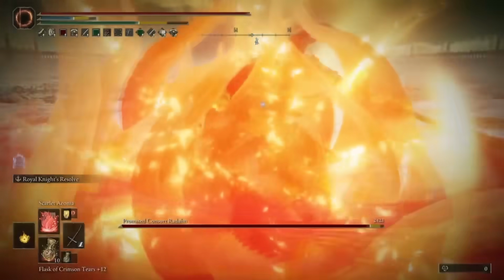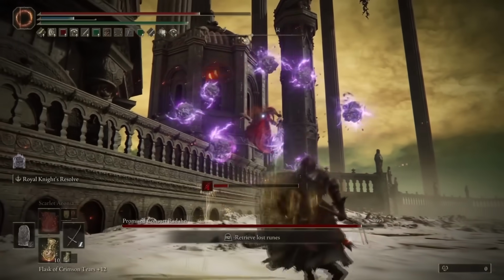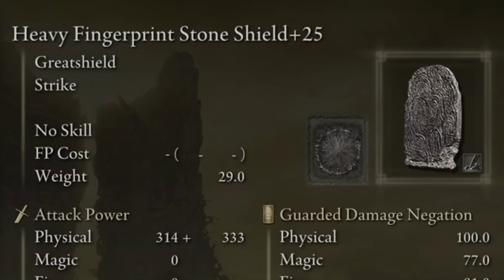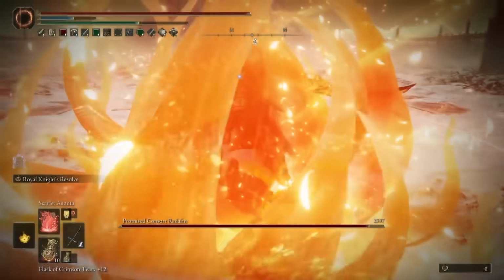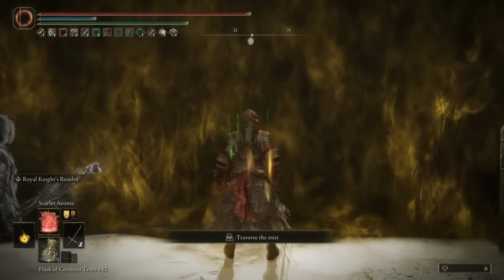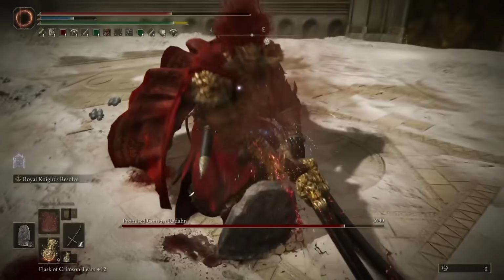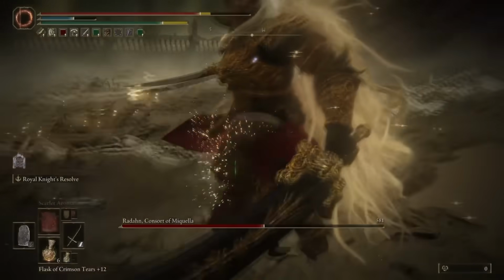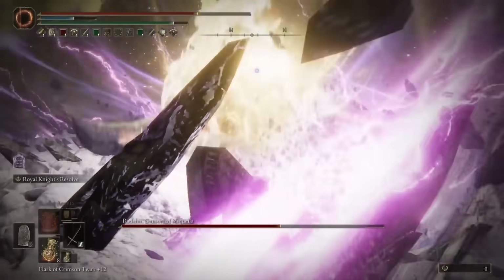How To Beat Promised Consort Radahn Boss Fight In Elden Ring DLC!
In today's mission, I'll be giving you my easy to follow guide on how to beat the Promised Consort Radahn boss fight in Elden Ring's DLC, Shadow of the Erdtree. This might go down as the hardest boss fight in all of Soulsborne history, at least until they nerf it that is.

Chapters:
Intro- 0:00
Radahn's Weaknesses- 0:46
Build- 1:20
Boss Fight- 4:24
Outro- 8:48